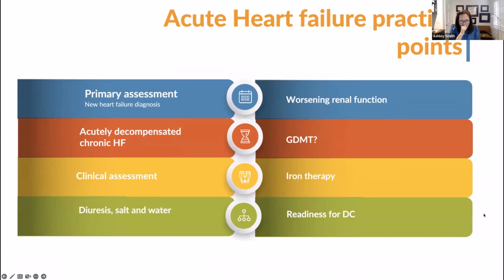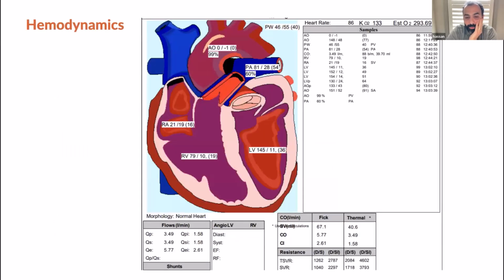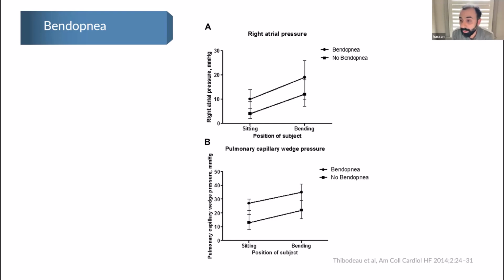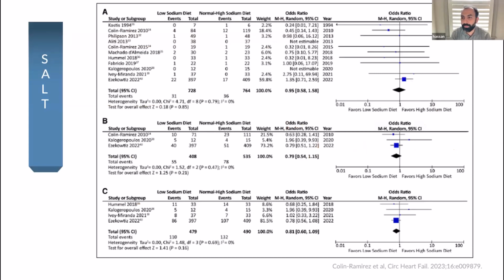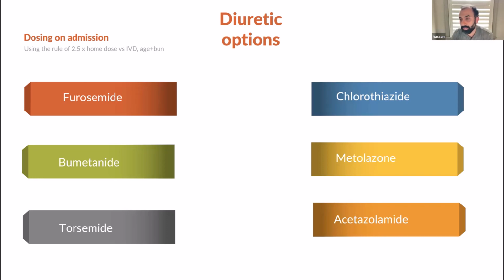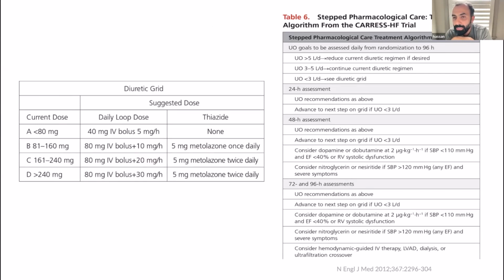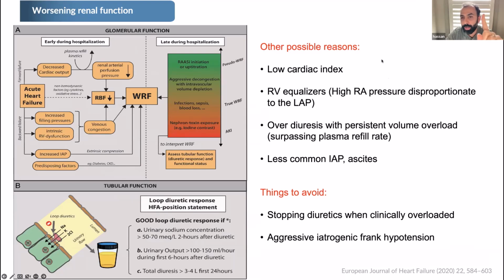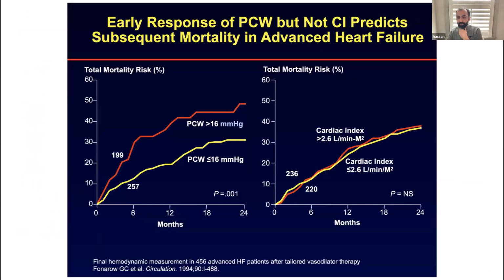CHF with Dr Alawieh